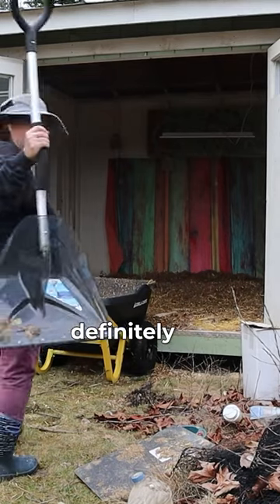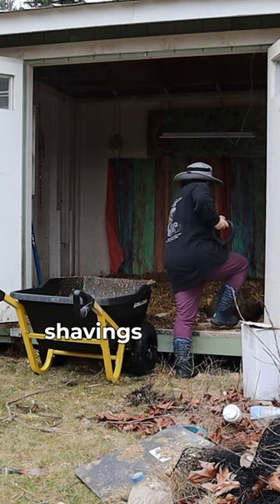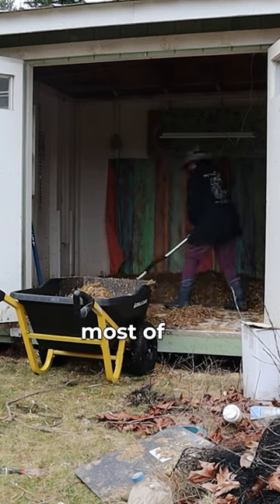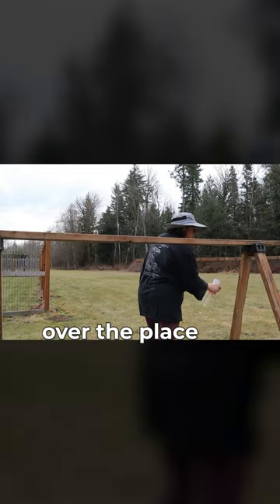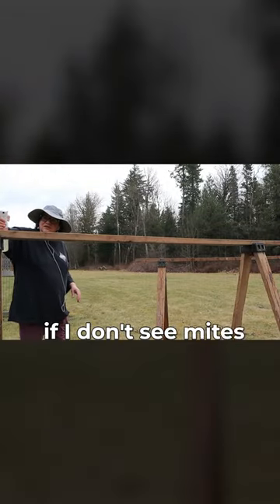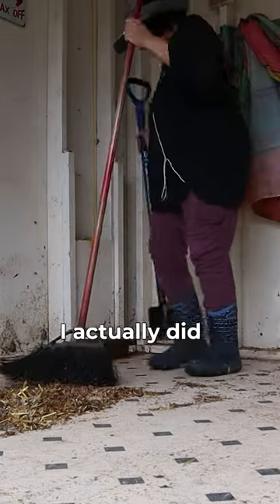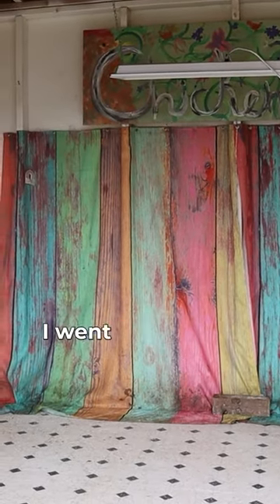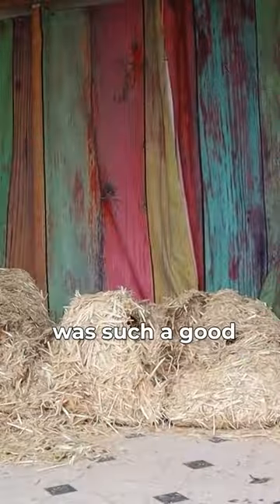Cleaning my GROSS chicken coop PART THREE